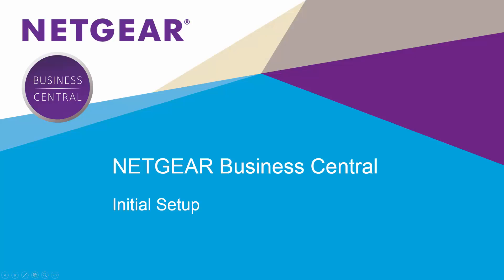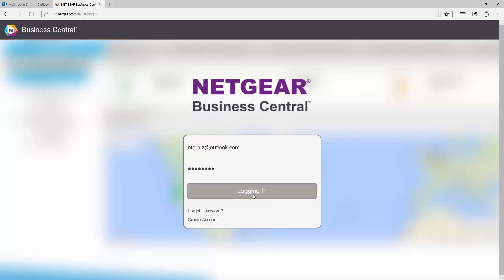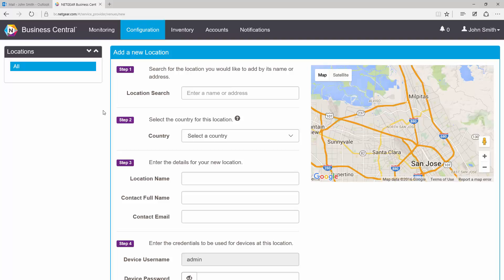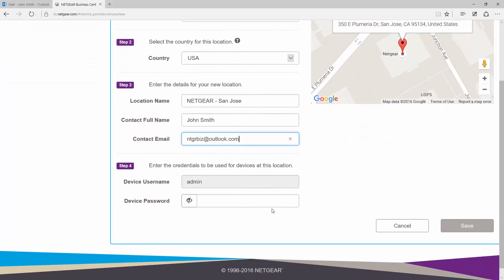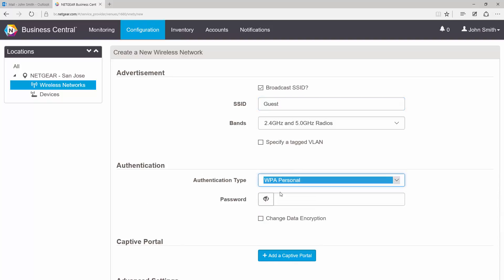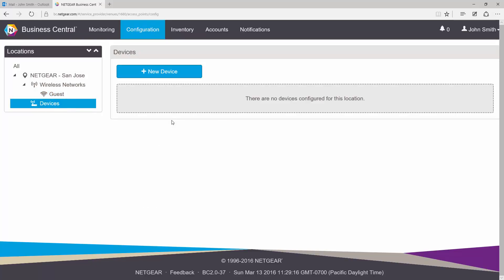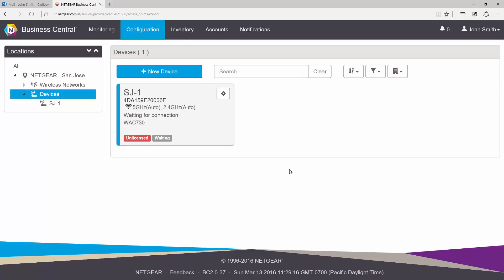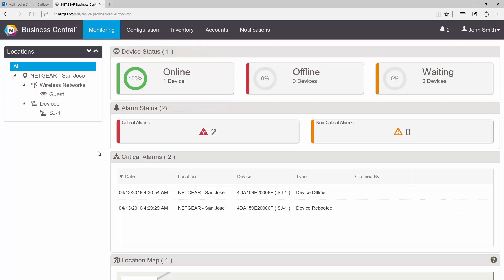NETGEAR Business Central Wireless Manager Initial Setup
DescrThis video demonstrates how to perform basic setup on the NETGEAR Business Central Wireless Manager.  In this video, we create a location, a wireless network, and add an access point to this location.
to sign up for a free 90 day trial.iption